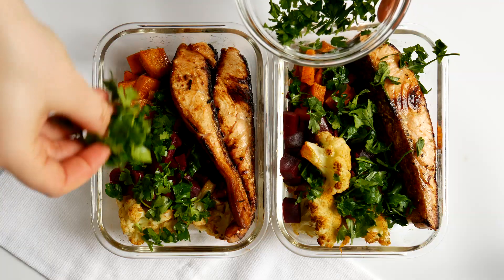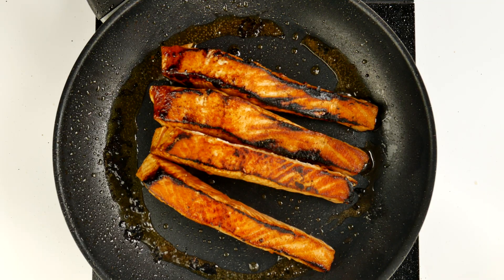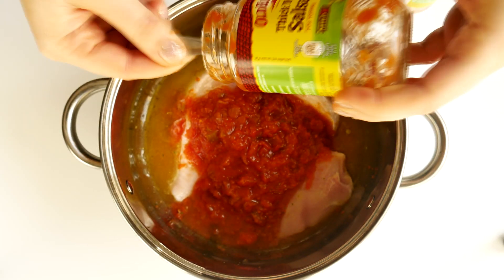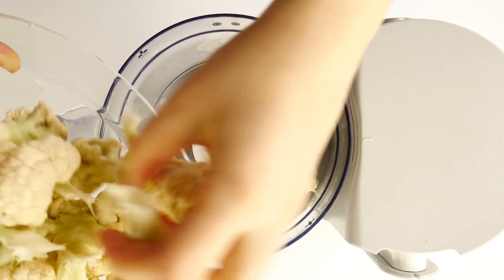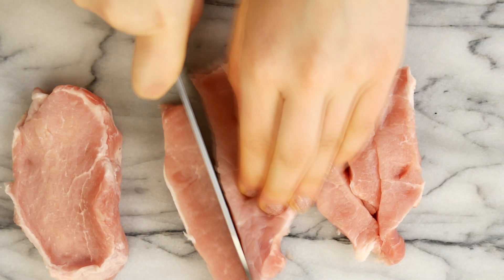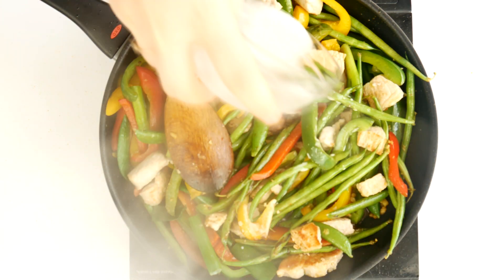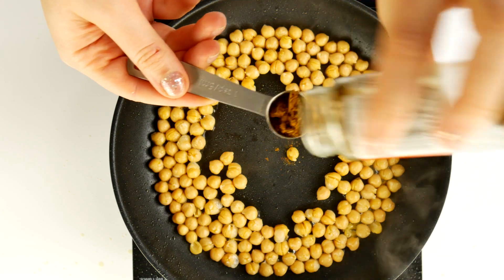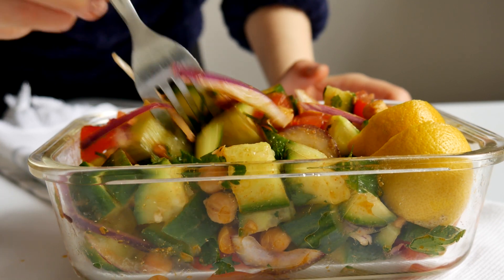4 High Protein MEAL PREP Ideas for Weight Loss and Muscle Gain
Today I'm sharing with you multiple high protein recipes that you can pack up for lunch or dinner.  These high protein packable meal prep ideas are delicious but also super nutritious. The recipes are easy to make so you don't need to be a cook to have a delicious meal.

The high proteins meals I'm sharing are:

1. Salmon Meal Prep with Veggies
A very easy recipe that's also amazingly delicious!
2.  Salsa Shredded Chicken Meal Prep Bowls
An easy chicken meal prep meal when you're craving for Spanish flavors.
3. Stir-Fried Pork Meal Prep With Ginger
This is an Asian stir-fry you can easily make at home and pack for lunch.
4. Chickpea Salad with Cucumber and Tomatoes
A vegan salad that's also high protein!